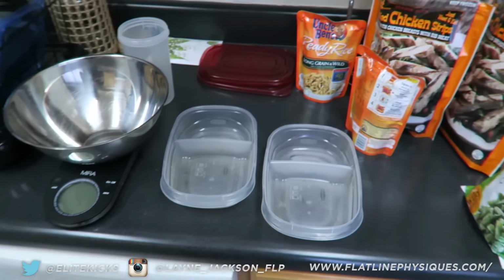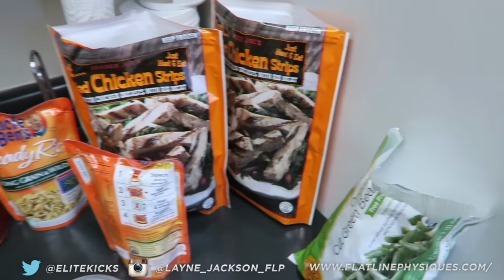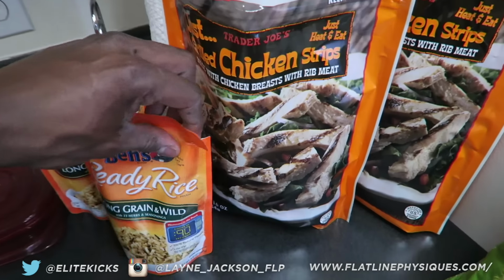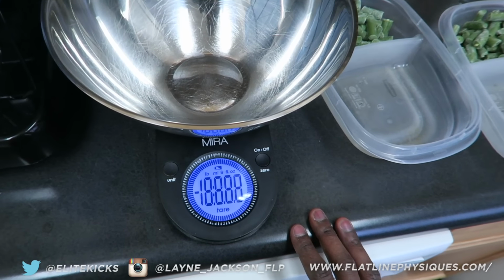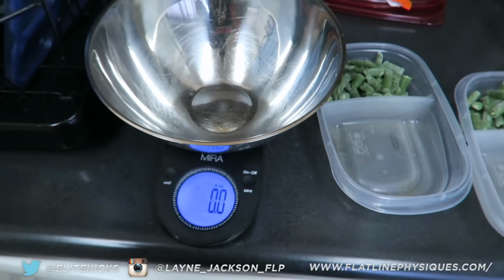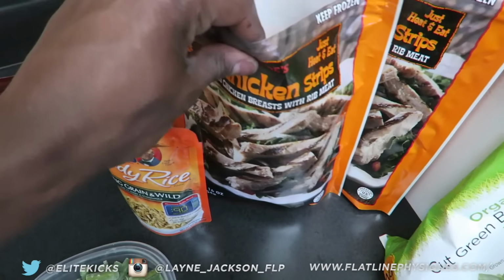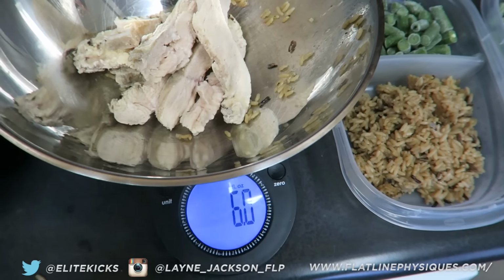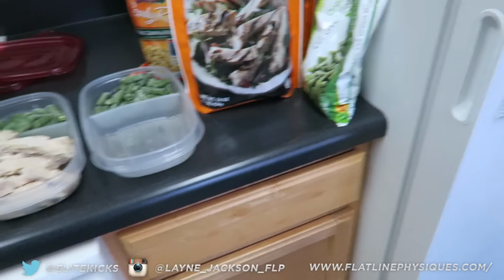How I Prepare My Meals "Meal Prep" | LEG Workout VLOG #3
If You're Into Sneakers, Fitness & Just Overall Dope Stuff, Then This Is The Channel For You.